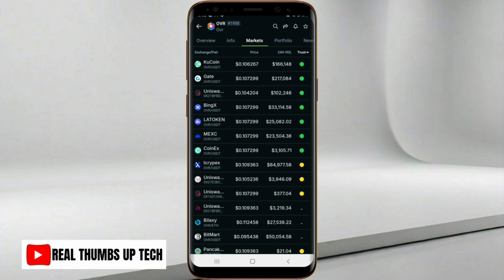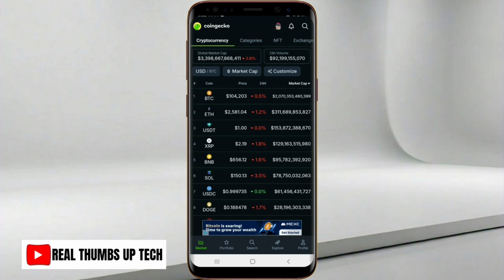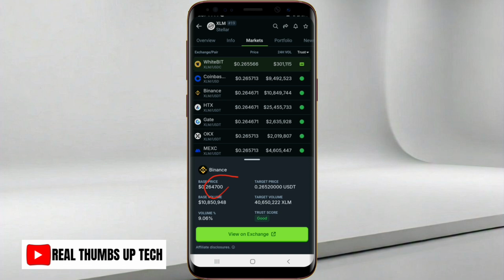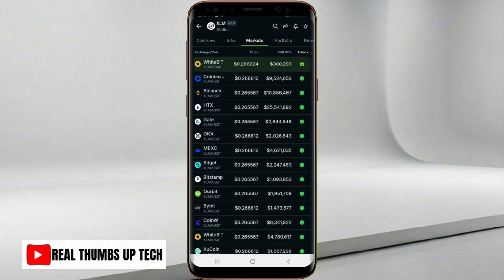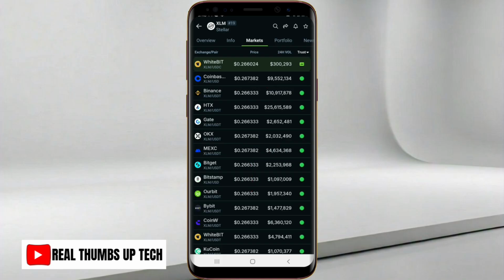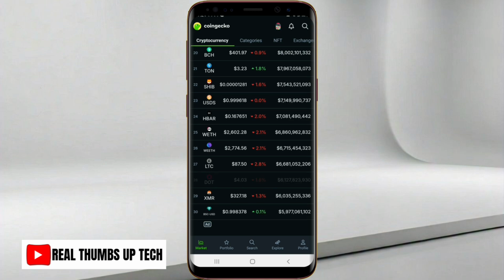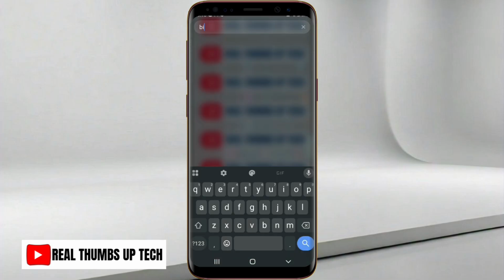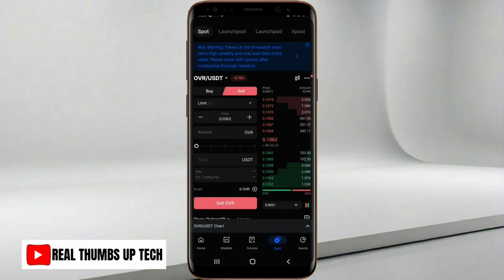Spot Crypto Arbitrage FAST on CoinGecko | Step-by-Step Guide Using Free Tools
Discover how to identify profitable crypto arbitrage opportunities using CoinGecko.  This step-by-step guide will show you how to leverage free tools to spot price differences across exchanges, enabling you to execute crypto arbitrage strategies effectively.  Whether you're a beginner or an experienced trader, this tutorial will enhance your understanding of crypto arbitrage and help you capitalize on market inefficiencies.

👇Key Topics Covered👇:
▶️Crypto arbitrage explained
▶️Using CoinGecko for arbitrage opportunities
▶️Free tools for crypto trading
▶️Maximizing profits with crypto arbitrage

👇Watch Out These Videos For More Crypto Updates👇
▶️AVOID ONLINE SCAM - Spot Scam Crypto tokens, Scam Arbitrage Sites, Telegram Scams and Fake Crypto Projects

👇Join my Online Community👇
▶️New videos daily on how to make money, make money online, and grow with crypto arbitrage trading and anyone looking for real online income.

Any earnings, profits, or amounts mentioned (such as "$100 daily" or "₦30,000 daily") are only examples based on personal experience and do not guarantee results for you or anyone else. Everyone’s results will vary based on effort, timing, capital, and market conditions.

Cryptocurrency markets and arbitrage opportunities are highly volatile, and rates can change at any moment. Please do your own thorough research, understand the risks involved, and only take actions you are personally comfortable with.

Maureenology and this channel will not be held responsible for any financial decisions or losses you incur based on this content.

By watching this video, you agree that you are responsible for your own actions and outcomes